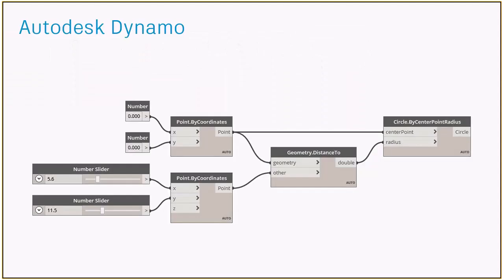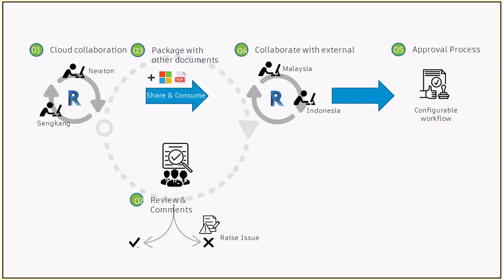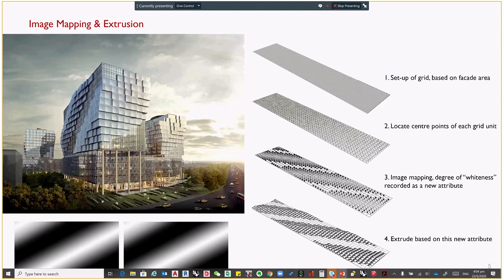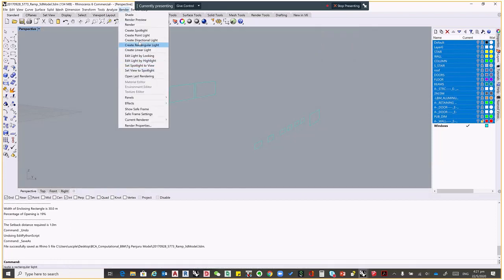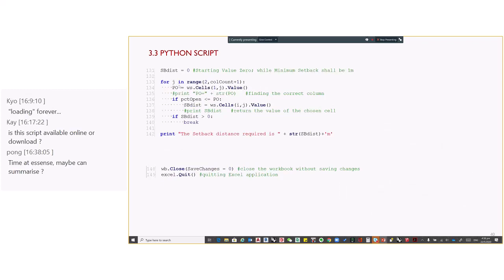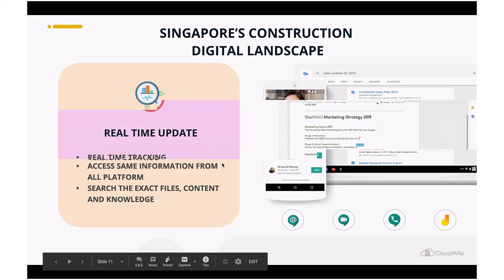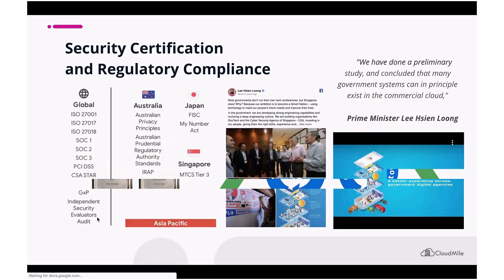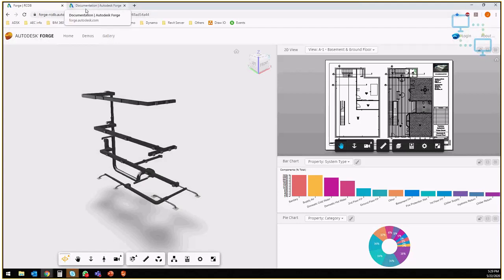Computational BIM Sharing Session Friday, 22 May 2020 3 25 26 PM